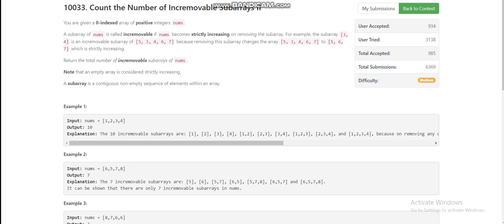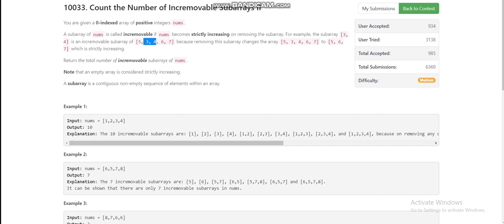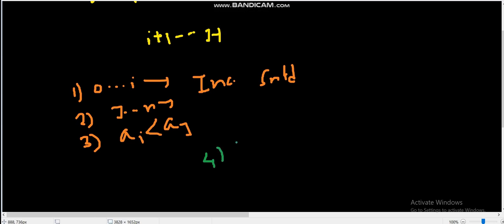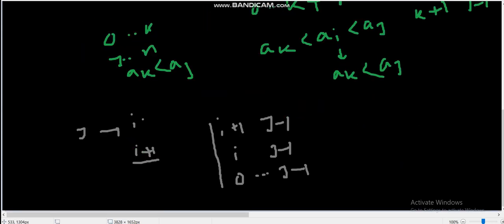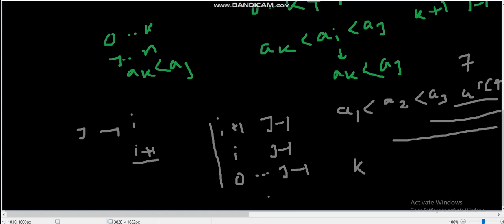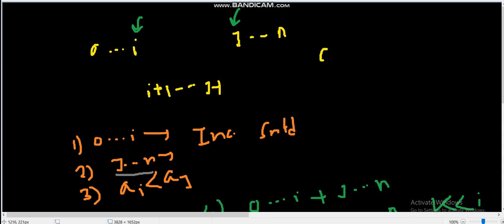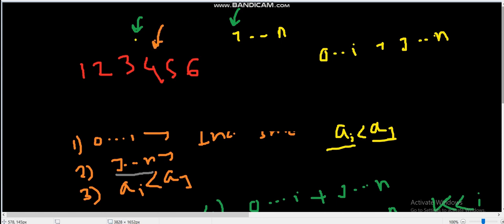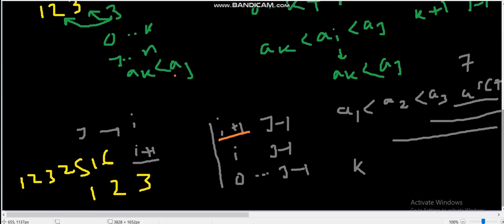Count the Number of Incremovable Subarrays II (Leetcode Biweekly 120)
Here I have provided the solution and explanation of the 3rd problem of Leetcode Biweekly 120